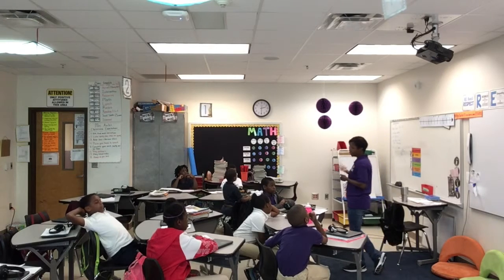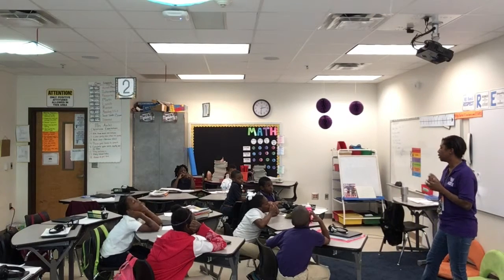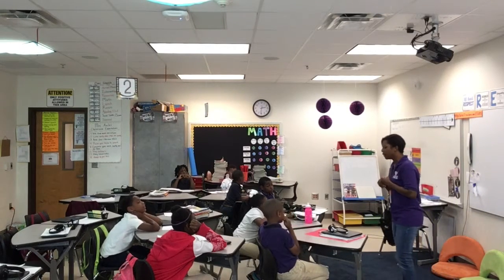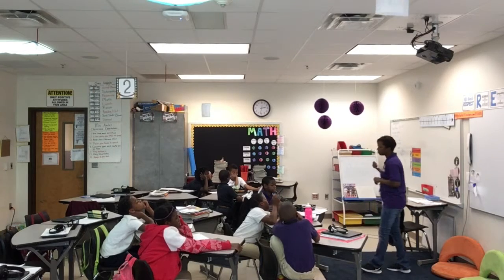My Movie 1